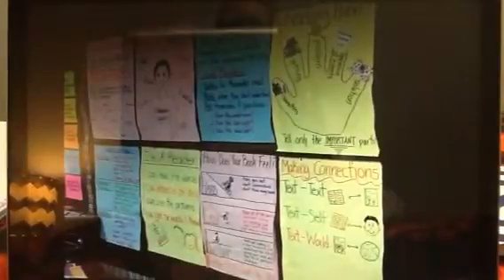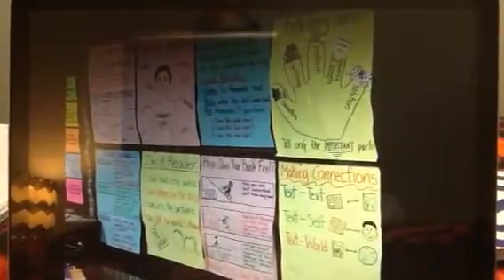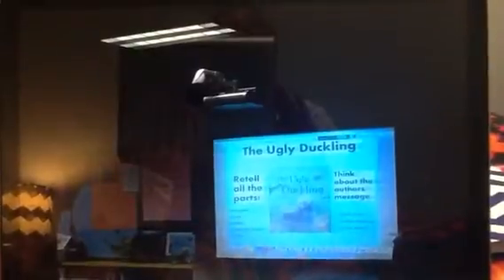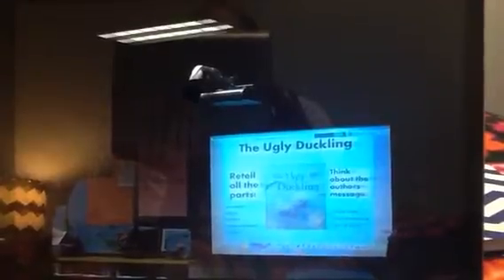Literacy Methods 378 Field Observation Pecha Kucha